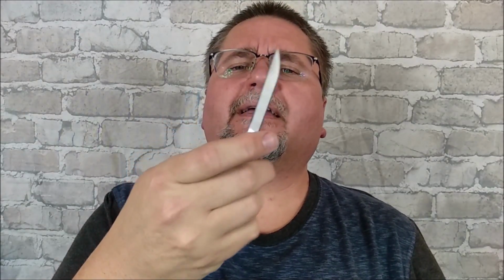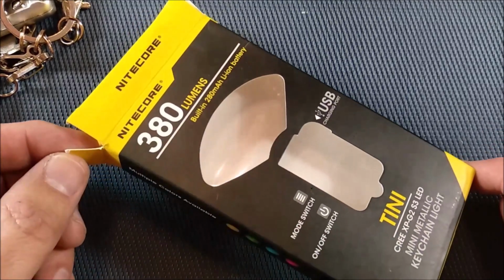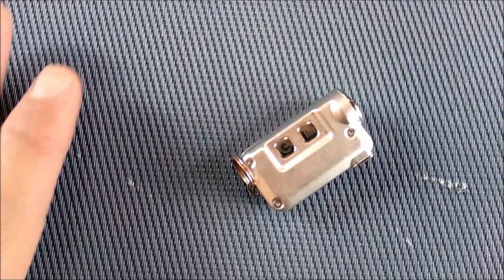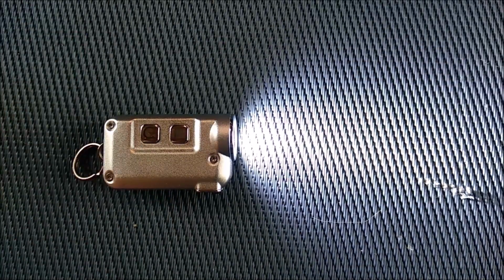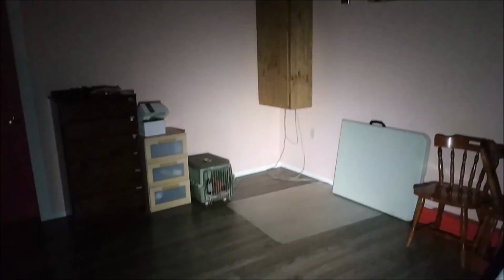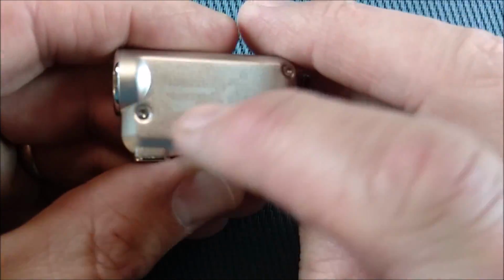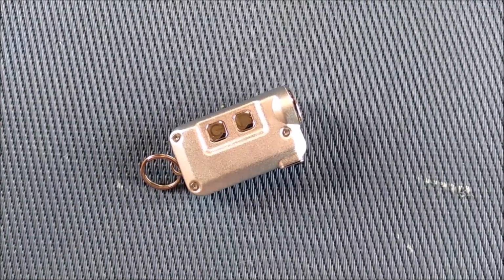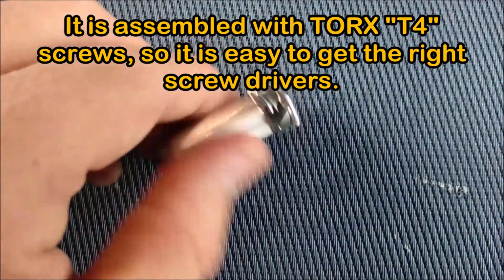Review Nitecore TINI - 380lm Wee / Tiny Flashlight (aka Torch)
Also decent prices at Amazon
UNITED KINGDOM
GERMANY (18.28 Euro - WOW!)
FRANCE (19.60 Euro - GOOD!)
ITALY (30 Euro)

My Amazon.COM Influencer page where you can find many items that I recommend: